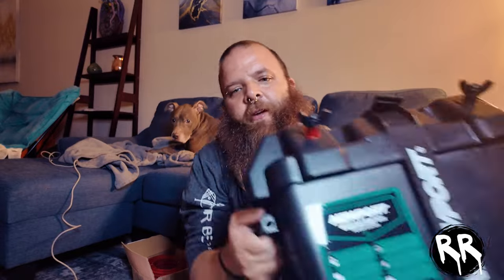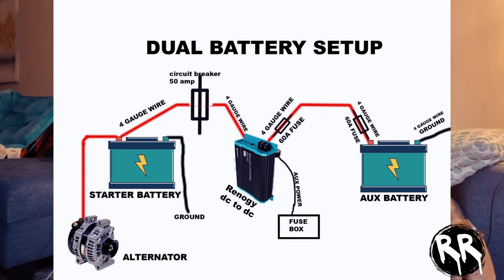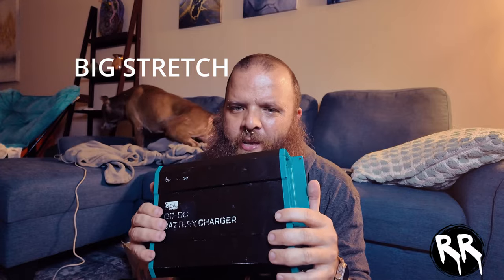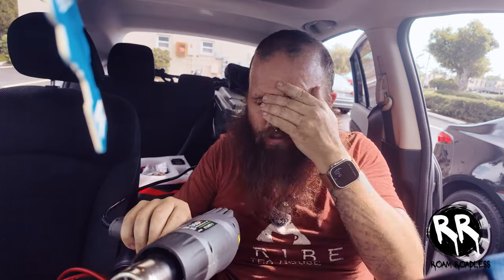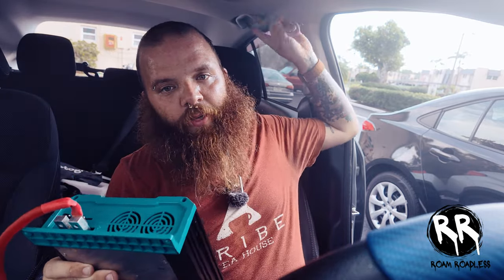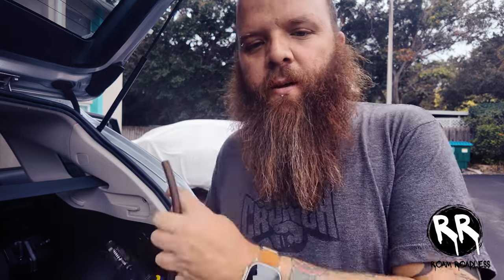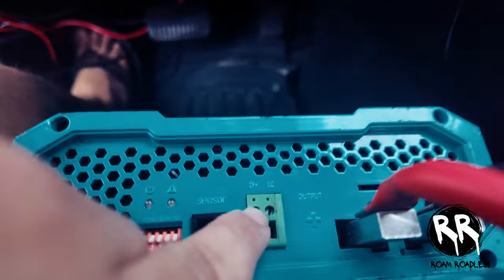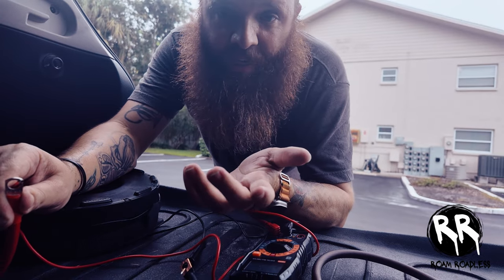Boost Your Crosstrek with a Dual Battery Upgrade | Roam Roadless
Unleash the full potential of your Subaru Crosstrek with a DIY dual battery installation!
  In this video, we'll walk you through the step-by-step process of upgrading your electrical system for off-road adventures, camping trips, or simply gaining peace of mind with backup power.  Learn how to install a second (auxiliary) AGM battery alongside your existing one, using an isolator to keep your main battery charged while powering your gear.  This upgrade is perfect for weekend warriors, overlanders, and anyone who wants to take their Crosstrek further.  Whether you're a seasoned mechanic or a DIY enthusiast, this video will equip you with the knowledge to conquer your next adventure.  Don't get stuck with a dead battery -  upgrade your Subaru Crosstrek's electrical system today!!

💥𝐘𝐨𝐮 𝐌𝐢𝐠𝐡𝐭 𝐋𝐢𝐤𝐞 𝐀𝐥𝐬𝐨 :
✅   • Epic BLUETTI AC180 Unboxing & Install...
✅   • Why You NEED THIS: 12V Adapter for a ...
✅   • I Installed a Nameless Axleback Exhau...
✅   • We Built the Ultimate Overland Subaru...
✅   • Ground Up Subaru Crosstrek Budget Build!